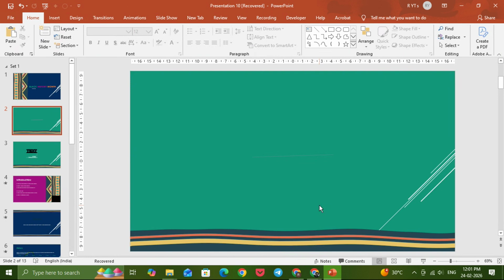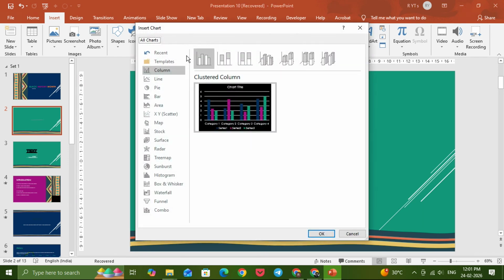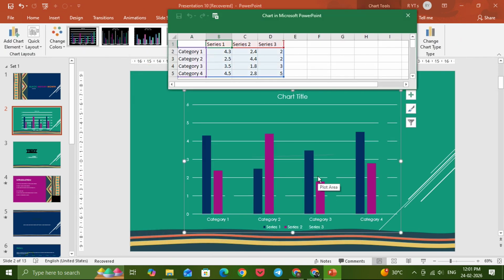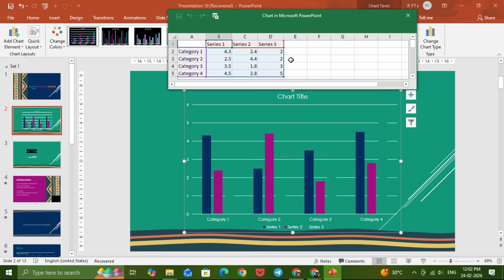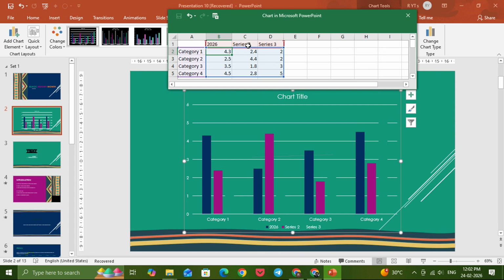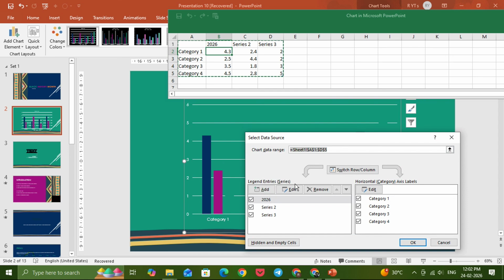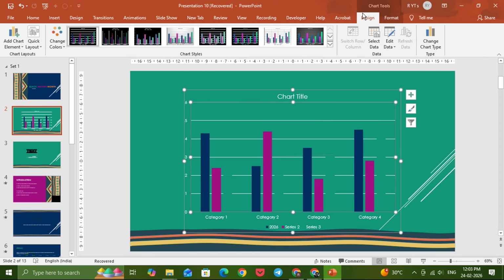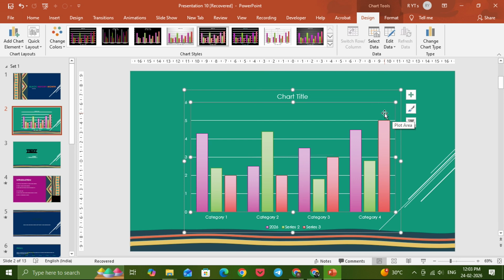How To Edit Legend Text In Excel And PowerPoint Charts (2026 Easy Guide)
Learn how to edit legend text in Excel and PowerPoint charts step by step. This easy guide shows how to rename series, use Select Data, and change chart styles and colors.

Timestamps:
0:00 Introduction
0:30 Insert and Add a Column Chart
1:16 Edit Legend Text Using Data and Select Data
2:16 Change Chart Style and Colours + Wrap Up